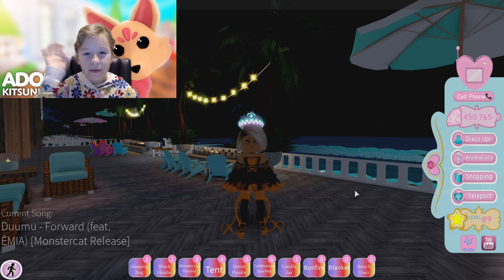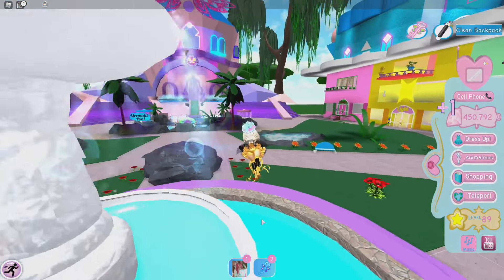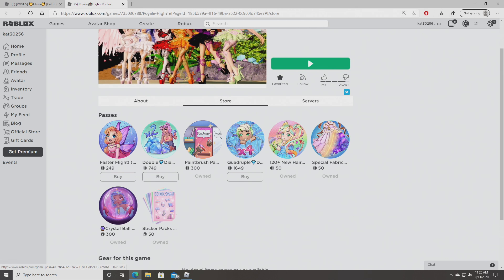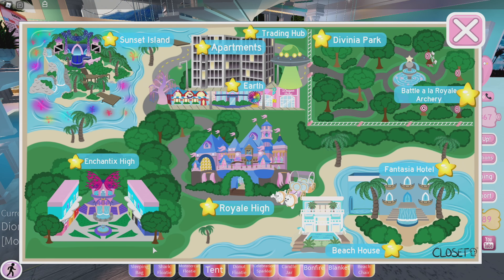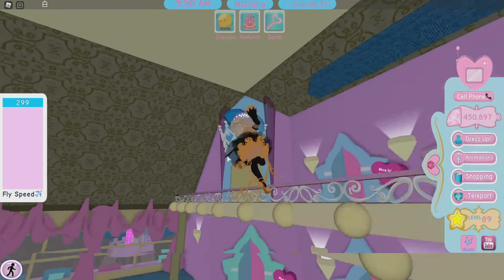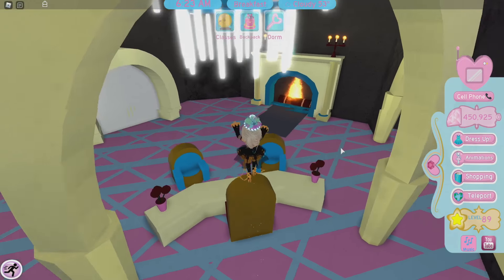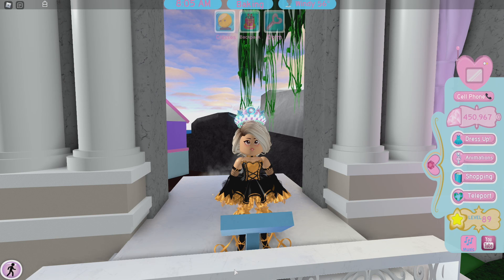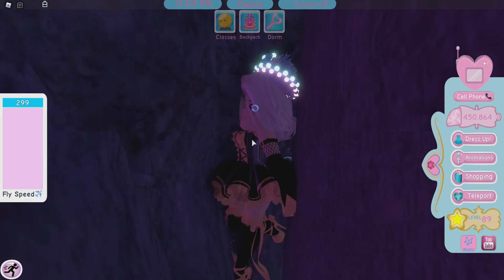Showing Diamond Spots In Royale High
In this video Owl shows where diamonds can be found. The Beach House, Enchantix High, and Royale High--New Campus. The Beach house has diamonds that look like shells. Enchantix High has some diamonds and there is a lot of diamonds in Royale High New Campus.